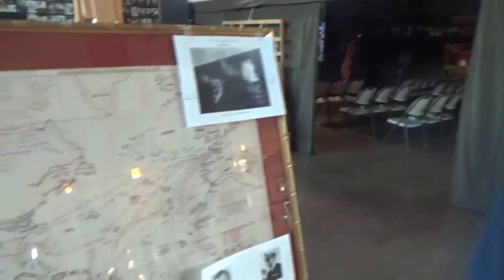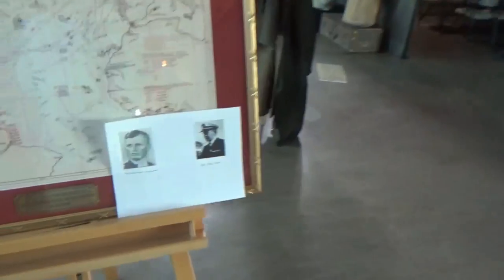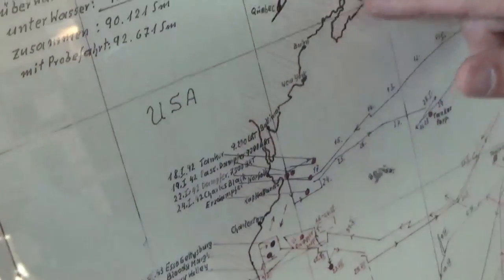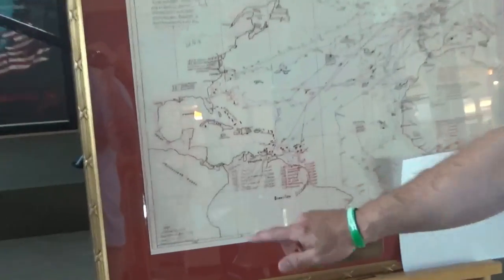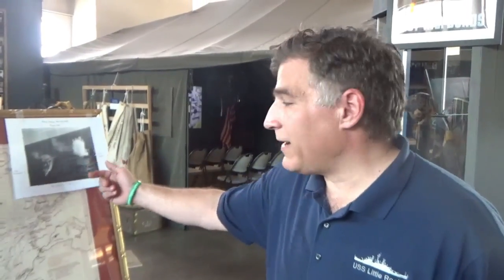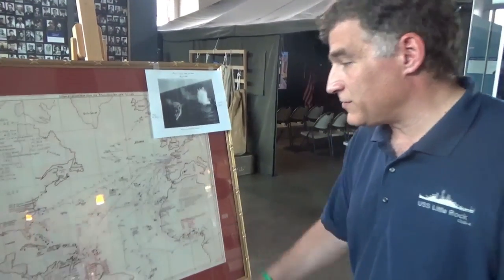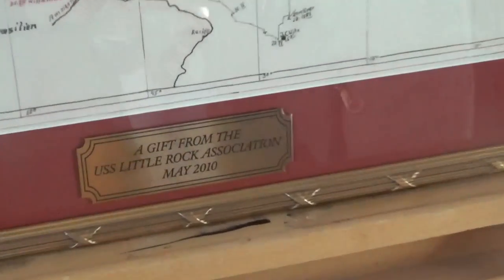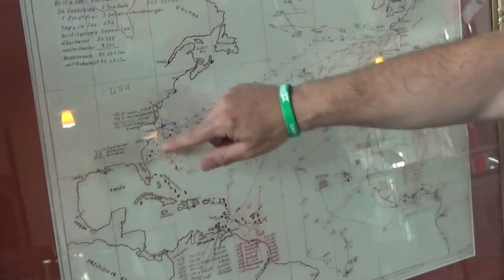When a Destroyer Escort rammed and sank a German U-boat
Hello all -
Here's a piece that's historical and it's something from our collections.
The story of the USS Buckley and U-66 is a fascinating story, and I use the artifact on display in our museum to tell the story!

Hope you enjoy and thanks for your support as always!